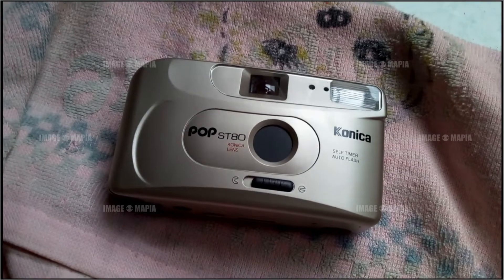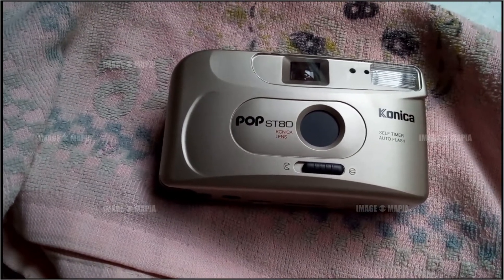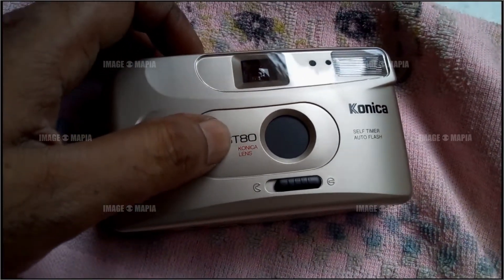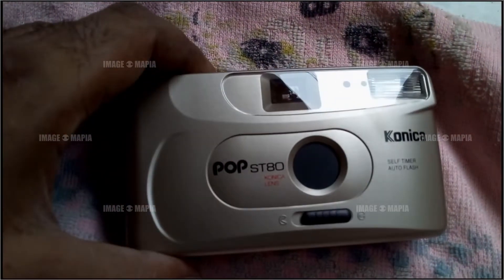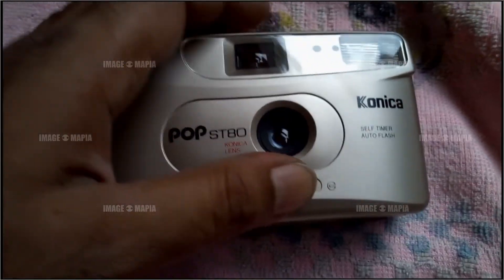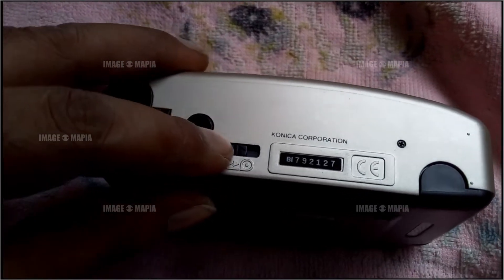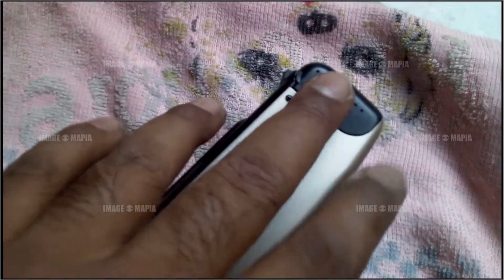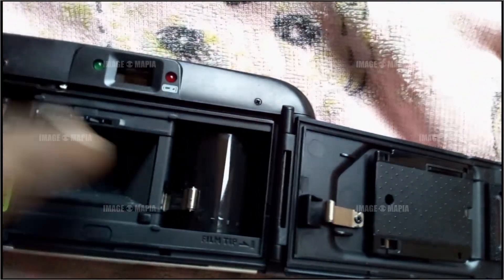KONIKA POP ST80 FOR SALE 35mm lense film camera antique collection only whtap+919735934442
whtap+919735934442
konika POP ST80 FOR SALE 35mm lense filem camera
only for antique piece whtap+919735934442
i want to sale it, kindly contact to us.

BLENDER TUTORIAL
hacking, computer security, MAAC, aptech. inkscape, gimp, ubuntu,
Blender is a free and open-source 3D computer graphics software toolset used for creating animated films, visual effects, art, 3D printed models, motion graphics, interactive 3D applications, and computer games. Blender's features include 3D modeling, UV unwrapping, texturing, raster graphics editing, rigging and skinning, fluid and smoke simulation, particle simulation, soft body simulation, sculpting, animating, match moving, rendering, motion graphics, video editing, and compositing.
gimp tutorial
rawtherapee tutorial

In 2019, the integrated game engine for making and prototyping games was removed with the release of 2.80